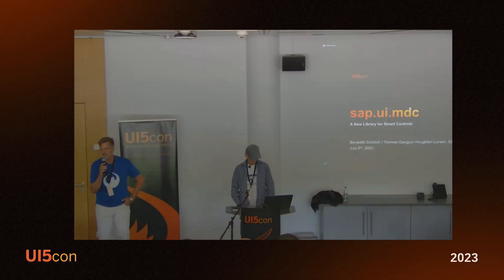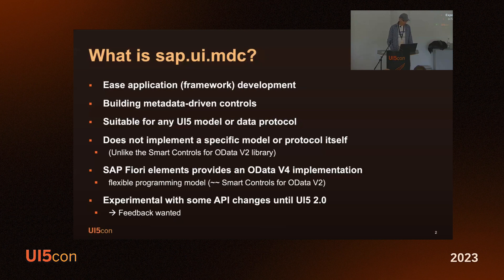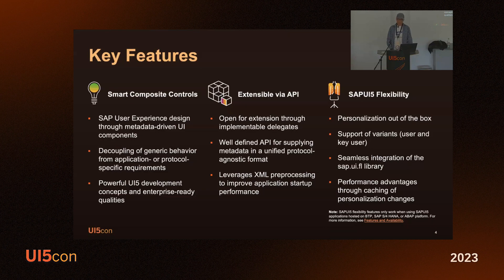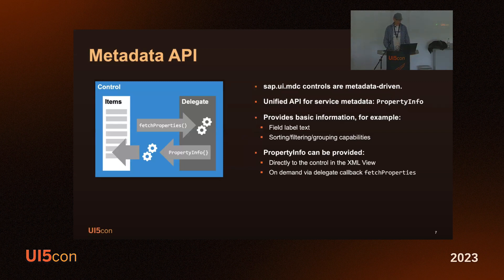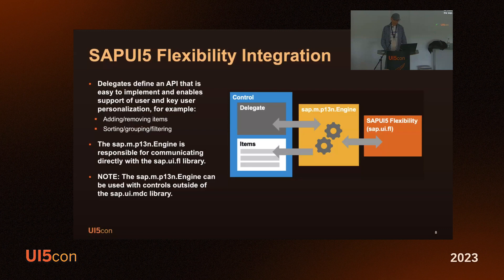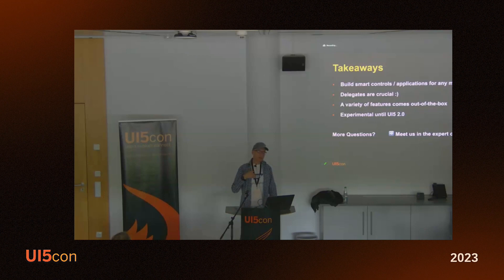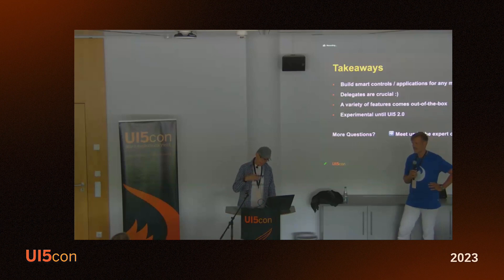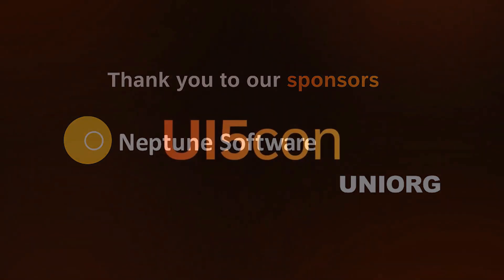UI5con 2023: sap.ui.mdc - A New Library for Smart Controls?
The library has been part of the OpenUI5 repository for a few years now. If you wonder what it is about and why we built it, join this talk. It will shed some light on the purpose of the library and why it might be helpful for you. Furthermore, we will describe the architectural approach supported by some examples. We will explain the difference between the smart controls and this library and give an outlook on possible future directions.

Speakers:
Thomas Gauguin Houghton-Larsen, SAP

Video Chapters:
00:00 Welcome and Intro
00:54 sap.ui.mdc - A New Library for Smart Controls?
17:00 Q&A